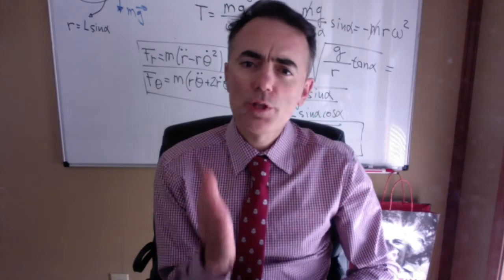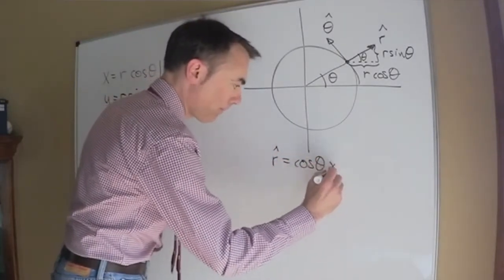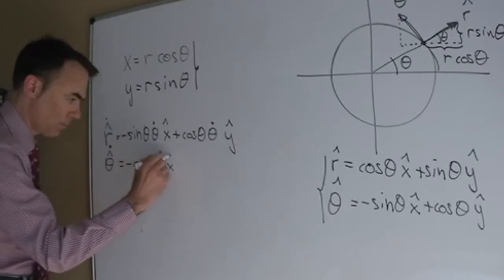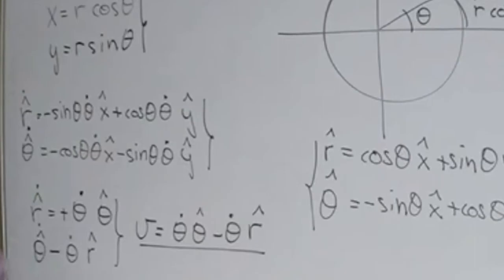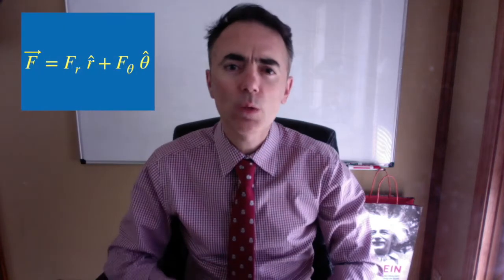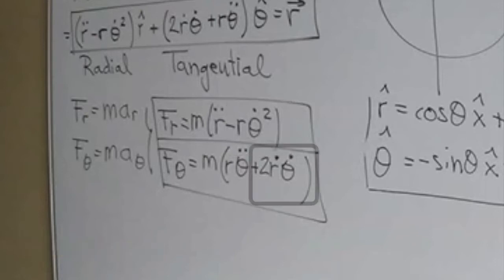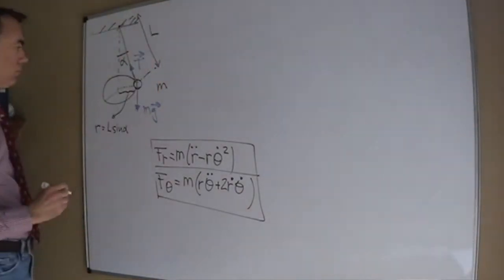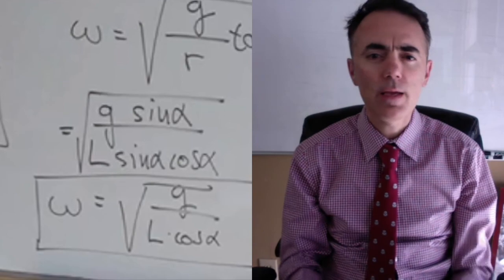CLASSICAL MECHANICS: Motion in polar coordinates.